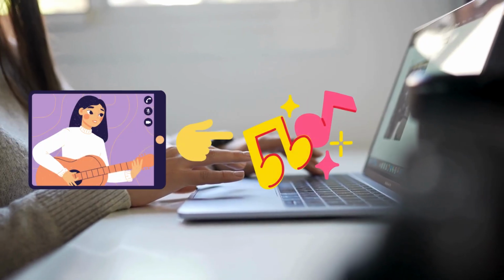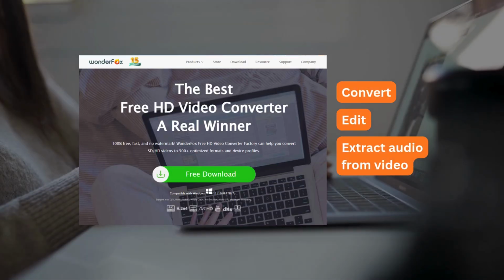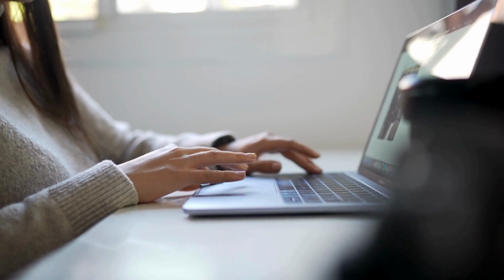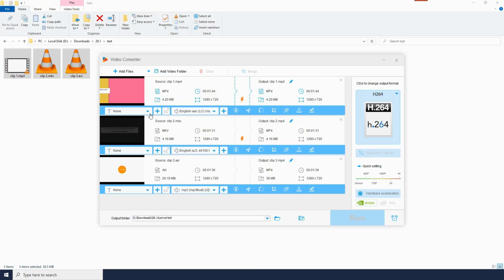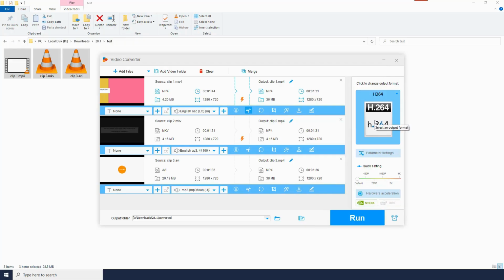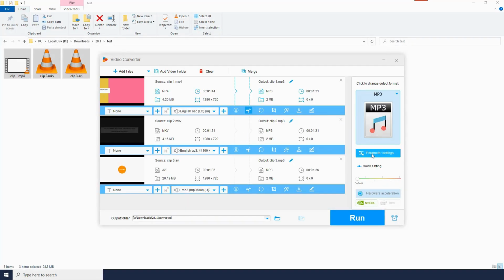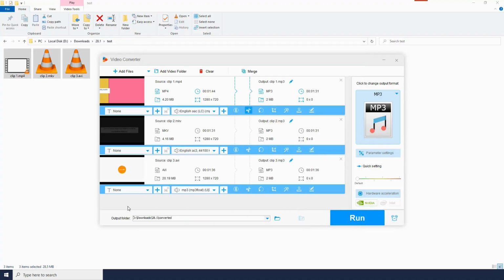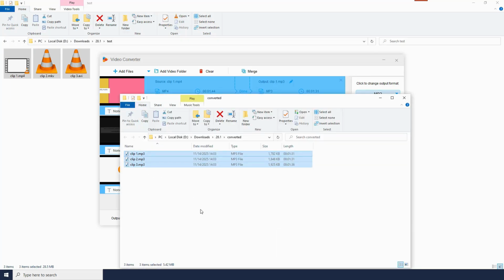Extract Sound from Any Video | Bulk Support | PC Free Tool 2025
Need to get the sound out of a video fast? Here’s a free and simple way to extract audio from any video using Free HD Video Converter Factory. It supports all popular formats and even batch extraction.